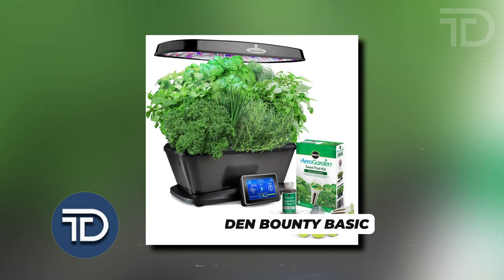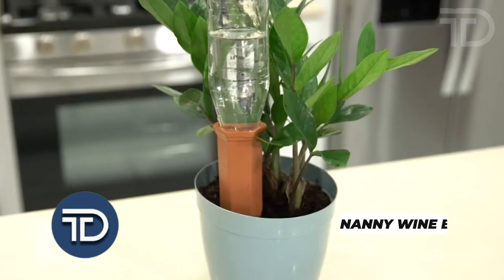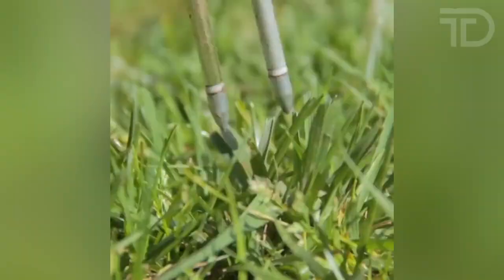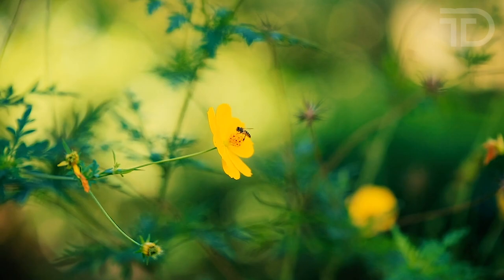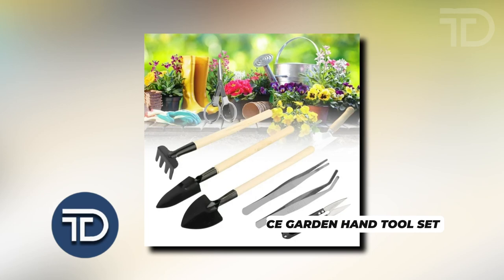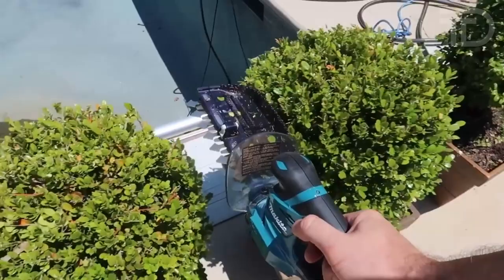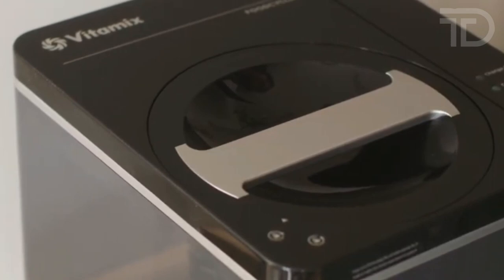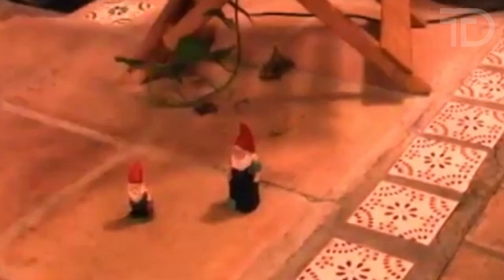14 Coolest Garden Gadgets You Can Actually Buy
106:29 - 14  Coolest Garden Gadgets You Can Actually Buy

00:00 - intro
00:10 - The AeroGarden Bounty Basic
01:01 - The Demiwise Solar Garden Lights
01:44 - The Plant Nanny Wine Bottle Stake Set
02:23 - The iPower 3-in-1 Test Kit
03:18 - Garden Gloves by VTY
04:00 - The Orbit Single-Outlet Hose Watering Time
05:05 - The VIVOSUN 5-Pack 15 Gallon Grow Bags
06:29 - The Pure Garden 7-Piece Garden Hand Tool Set
07:11 - The Vertex SD590 Lawn Cart
07:58 - Handheld Grass Cutter Shears
08:44 - The BLACK+DECKER Electric Leaf Blower
09:25 - The CINOTTO Smart Kitchen Electric Composter
10:14 - My Critter Catcher
10:58 - Willie Garden Gnome Statue Bird Feeder

Note -